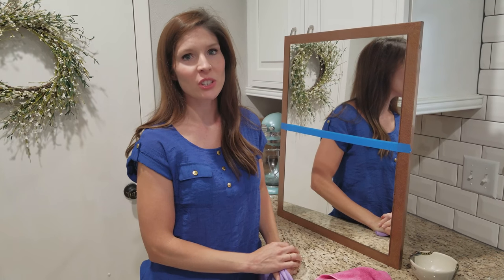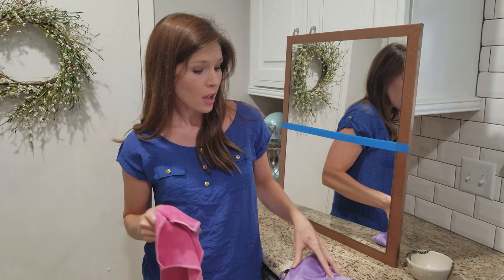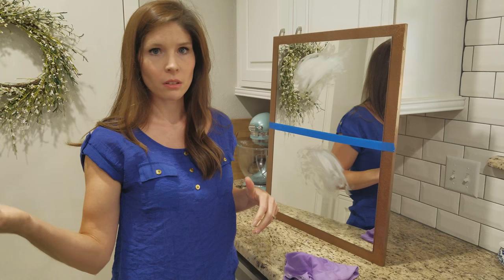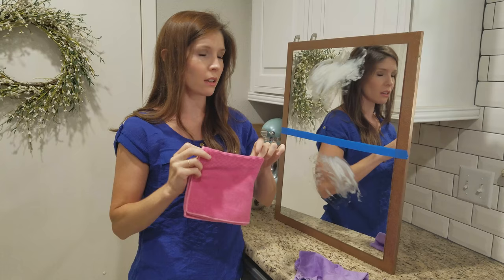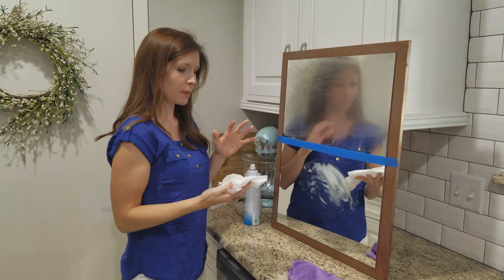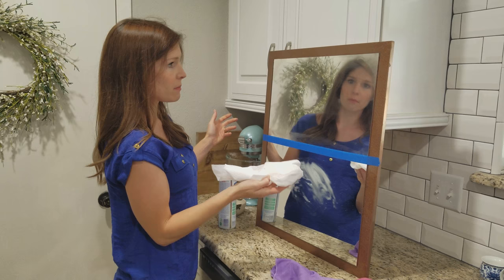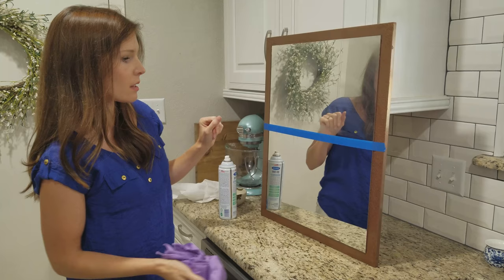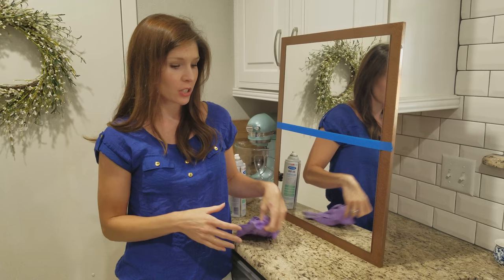Norwex Butter Demo